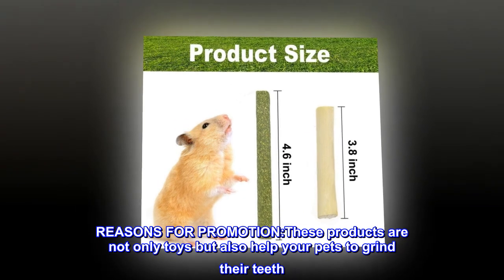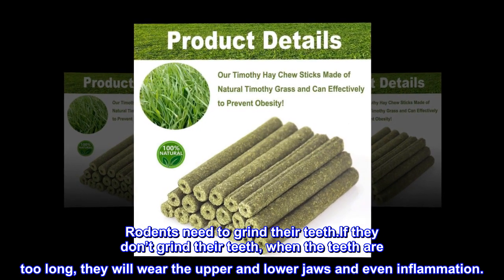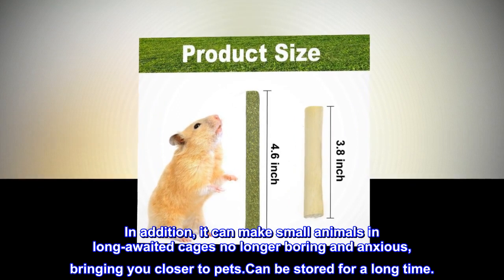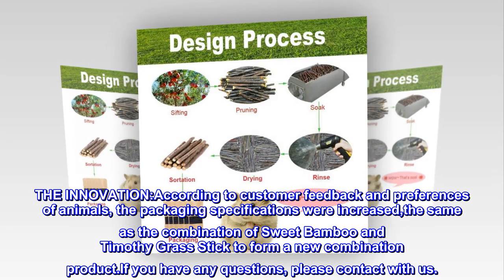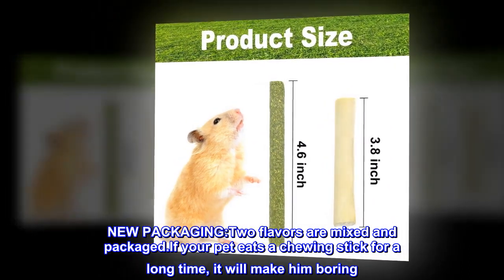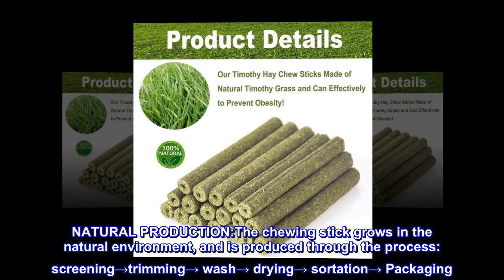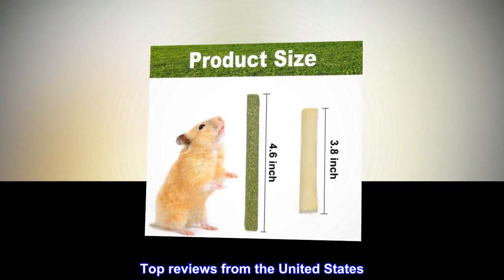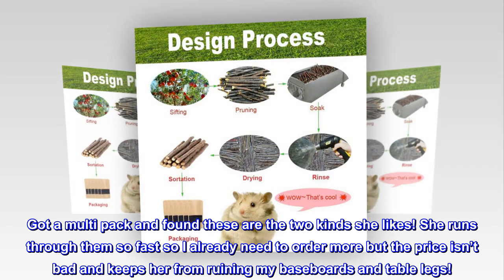Chngeary 150g Small Animals Chew Toys Molar Sticks,Timothy Hay Sticks Sweet Bamboo 2Types Combined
Rodents need to grind their teeth.If they don’t grind their teeth, when the teeth are too long, they will wear the upper and lower jaws and even inflammation.
SOME BENEFITS:Ideal chewing food can help keep the teeth of small animals healthy and help pets digest. In addition, it can make small animals in long-awaited cages no longer boring and anxious, bringing you closer to pets.Can be stored for a long time.
THE INNOVATION:According to customer feedback and preferences of animals, the packaging specifications were increased,the same as the combination of Sweet Bamboo and Timothy Grass Stick to form a new combination product.If you have any questions, please contact with us.
NEW PACKAGING:Two flavors are mixed and packaged.If your pet eats a chewing stick for a long time, it will make him boring. Mixed products will make small animals eat better and always be fresh.This product is packaged in a reusable sealed cowhide bag.
NATURAL PRODUCTION:The chewing stick grows in the natural environment, and is produced through the process: screening→trimming→ wash→ drying→ sortation→ Packaging. 100% Natural.
My bun loves these!
Got a multi pack and found these are the two kinds she likes! She runs through them so fast so I already need to order more but the price isn’t bad and keeps her from ruining my baseboards and table legs!